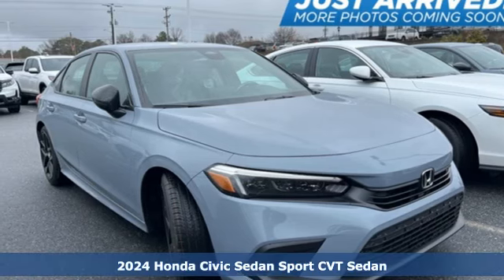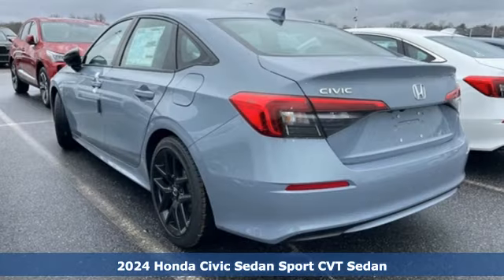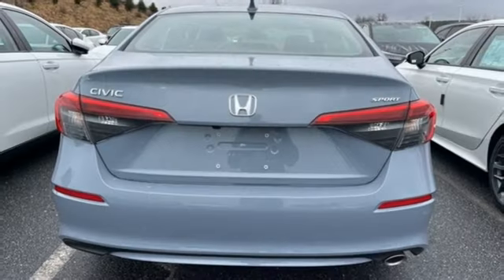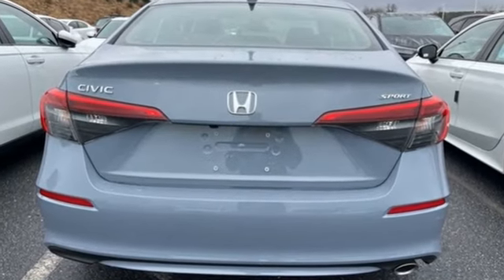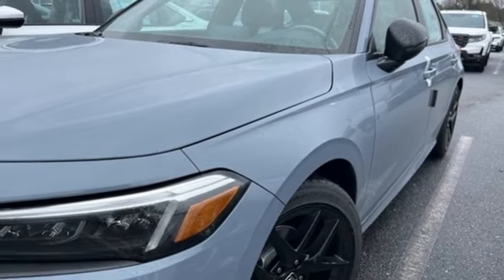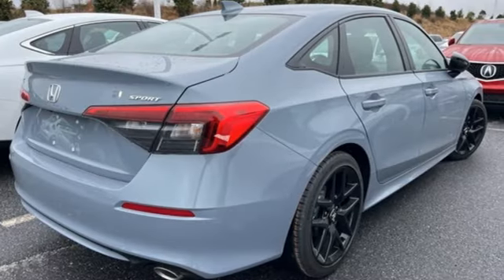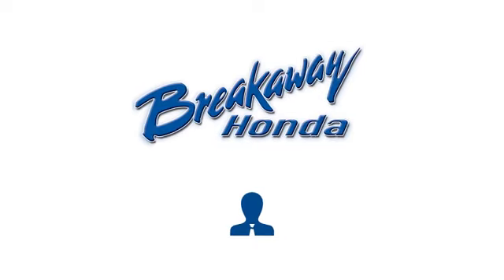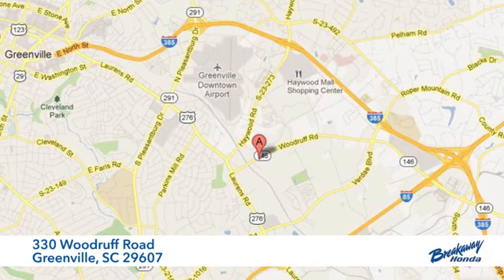New 2024 Honda Civic Greenville SC Easley, SC RH557767 - SOLD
Year: 2024
Make: Honda
Model: Civic
Trim: Sport
Engine: 2.0L I4 DOHC 16V i-VTEC
Transmission: CVT
Color: Gray
Interior: Nh-877p/Black
Stock #: RH557767
VIN: 2HGFE2F59RH557767
Quite possibly the perfect car for you! Includes the FAMILY PLAN!! Lifetime oil changes, 3 day exchange program, lifetime loaner cars, and much more! 2024 Honda Civic Sport Nh-877p/Black Artificial Leather.

Address:
330 Woodruff Road